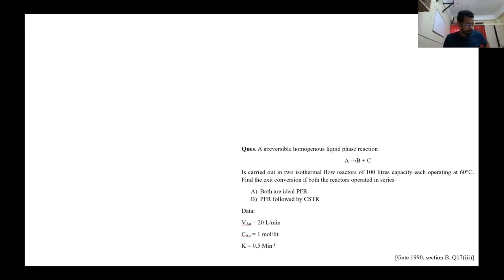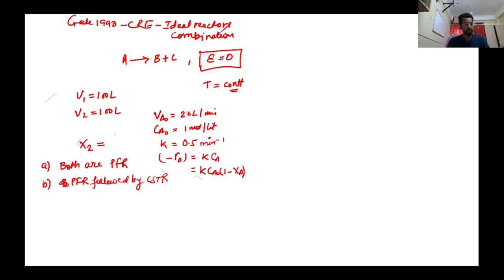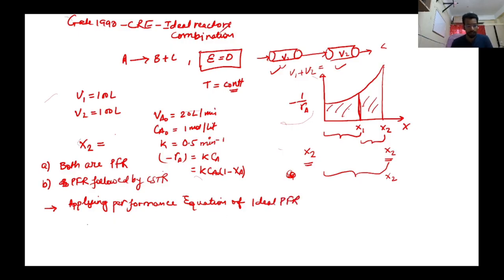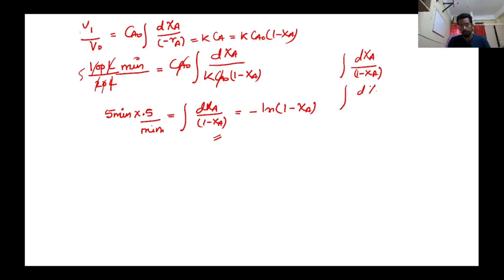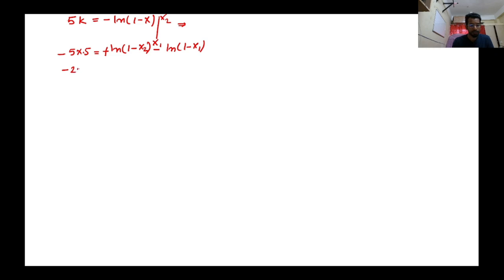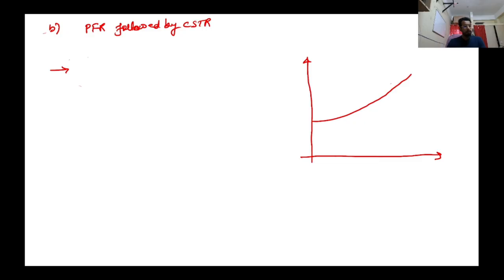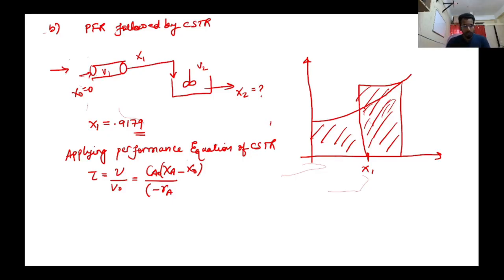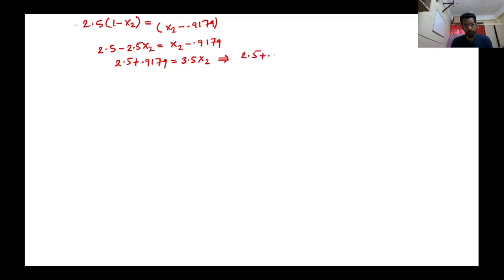Gate 1990 solutions chemical engineering PYQs